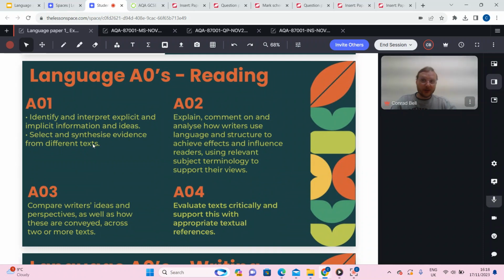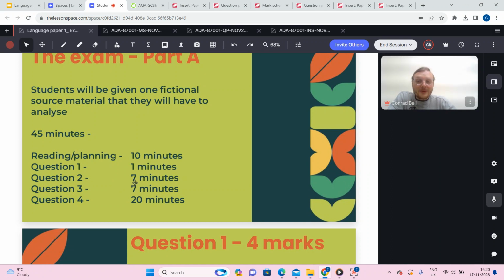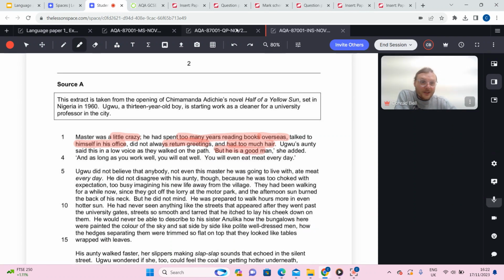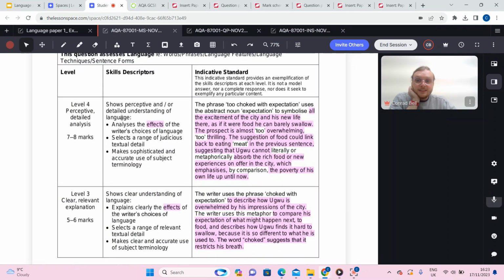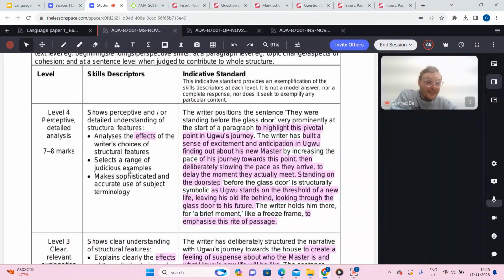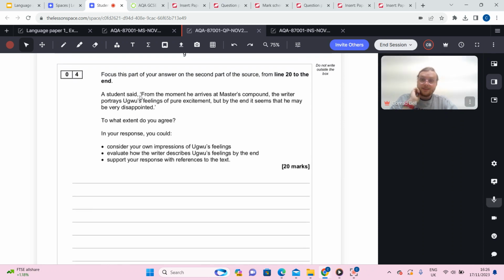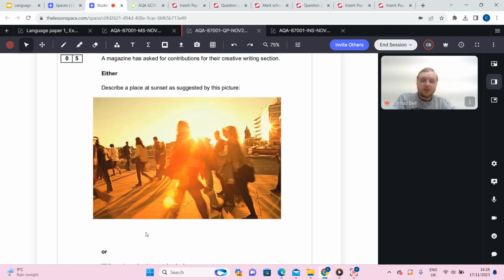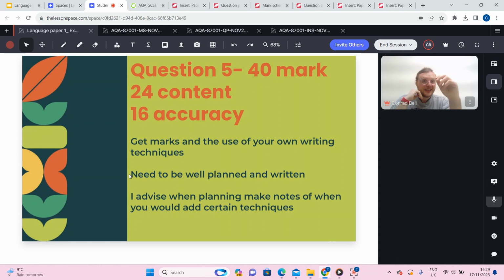AQA English Language GCSE Paper 1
In this video, we explore how to teach AQA English Language Paper 1 at GCSE Level explaining the key concepts and themes to cover, and revision strategies to help your students excel!